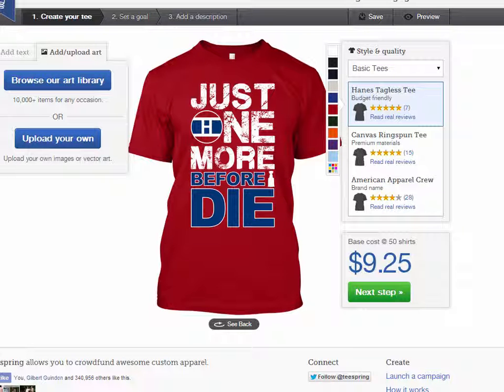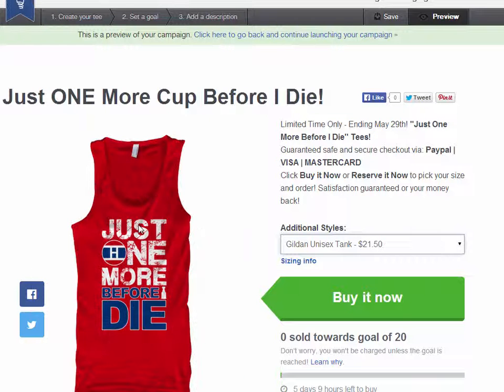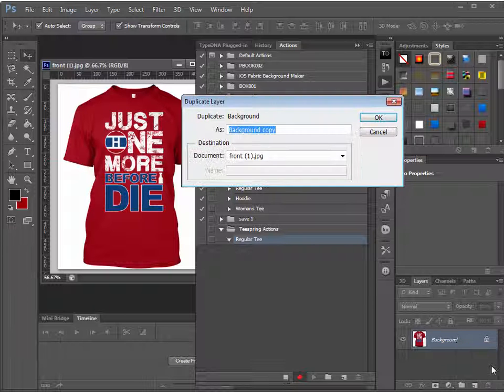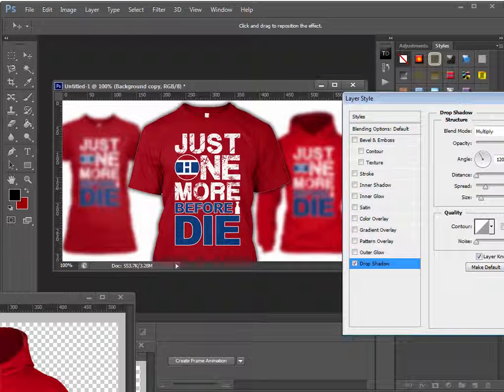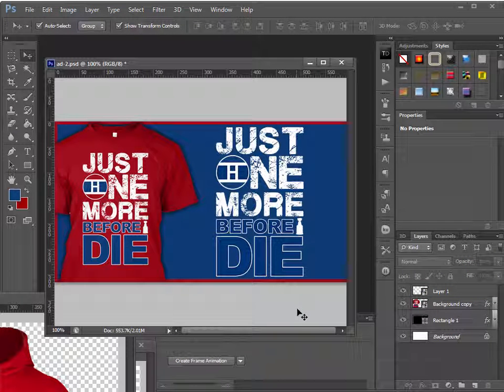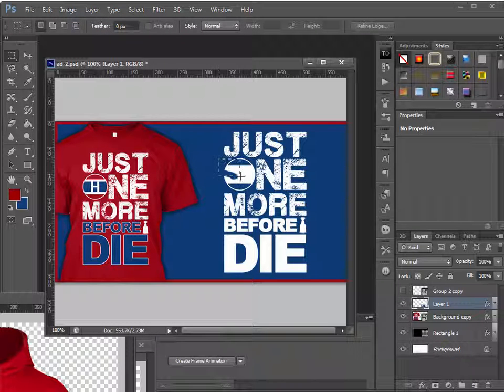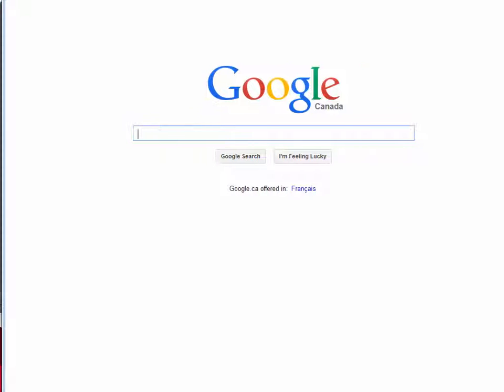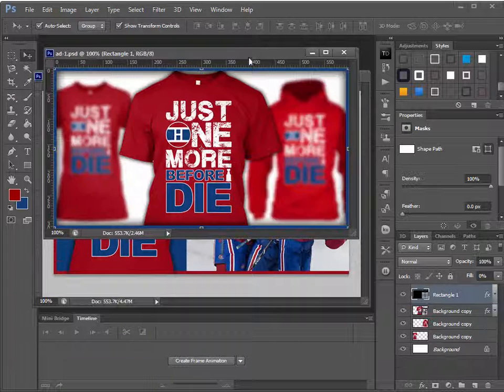P-16 | facebook ads for beginners | facebook ads targeting | facebook ads tutorial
facebook ads,
facebook ads account,
facebook ads advanced,
facebook ads agency,